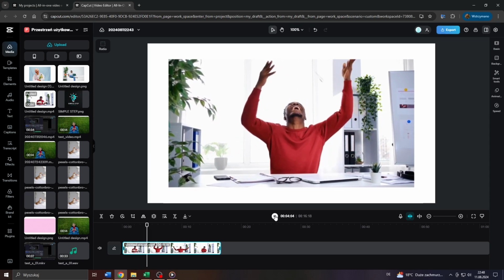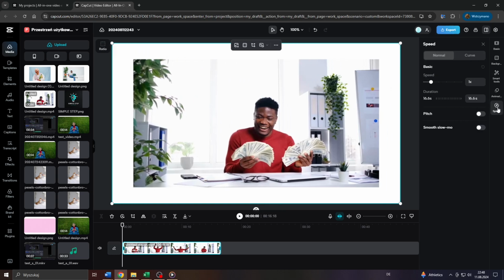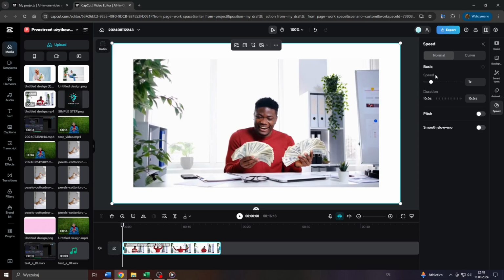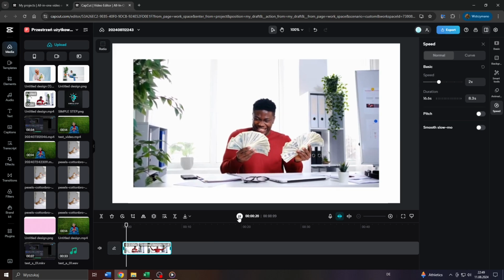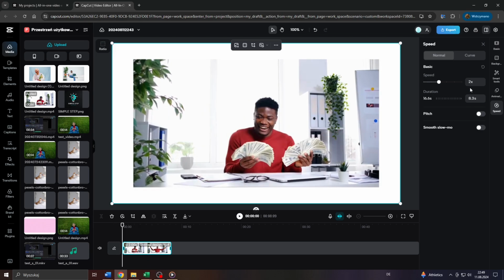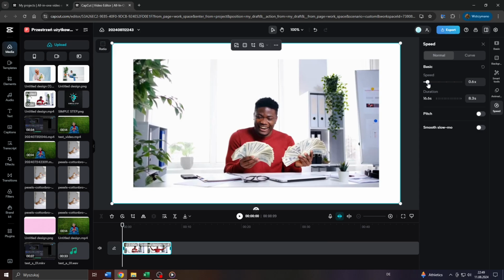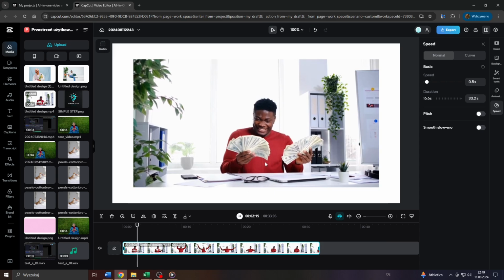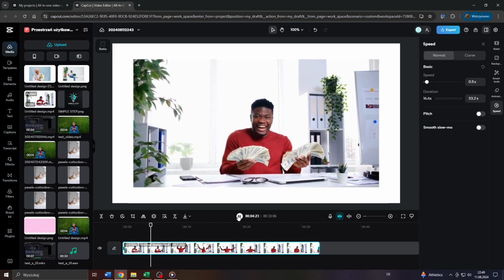How to Speed Up Video in CapCut PC | Increase Playback Speed on Desktop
This tutorial shows how to make your video play faster using CapCut for PC. Great for time-lapse effects or quicker content flow.